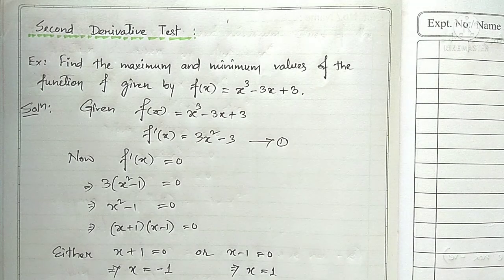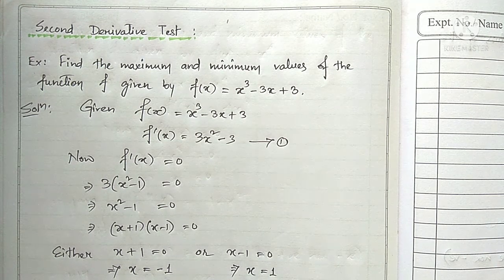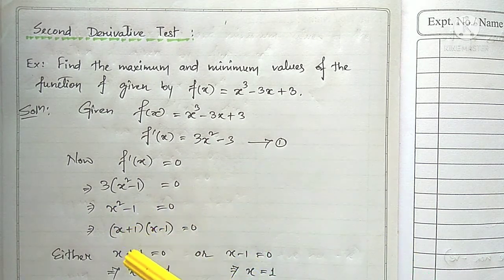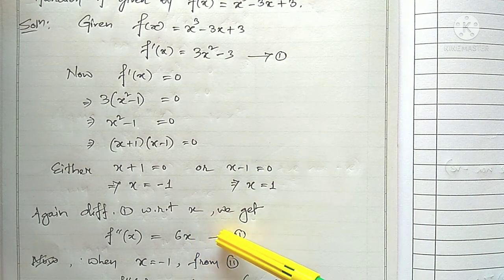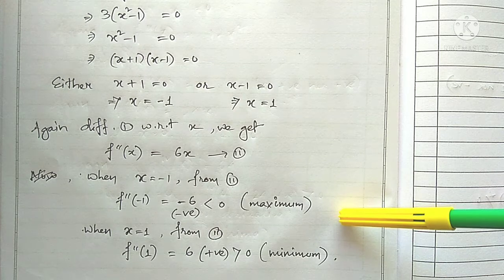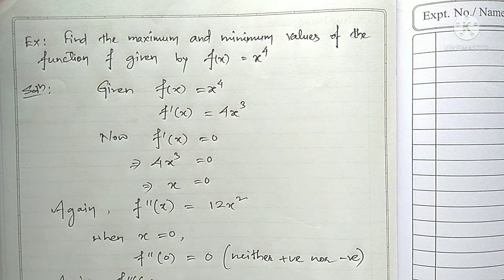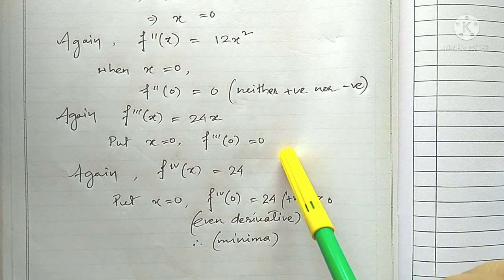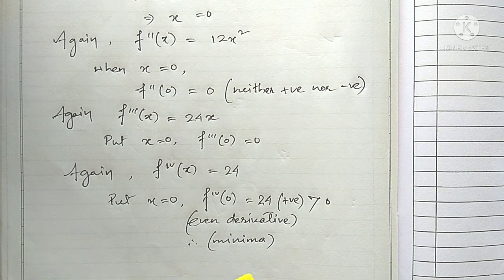Second Derivative Test//Application of Derivatives//class 12